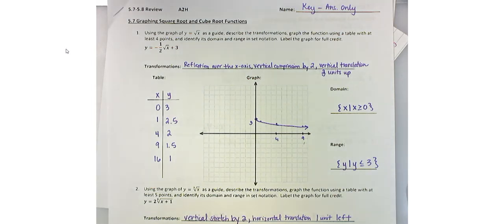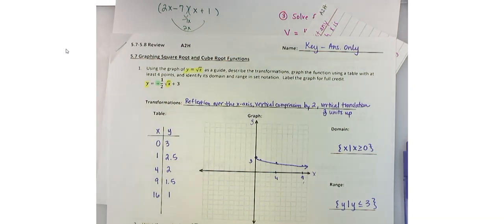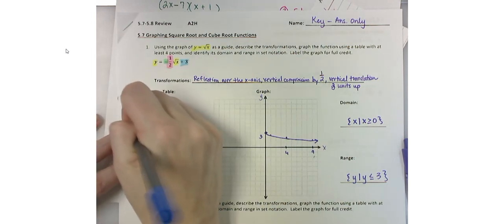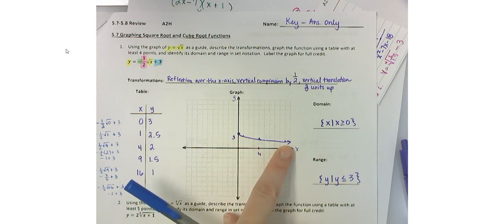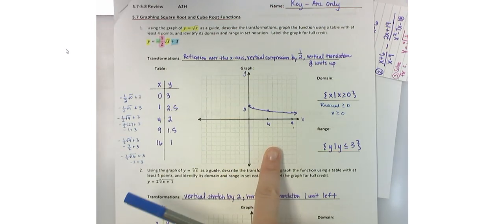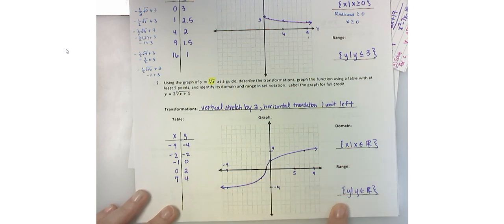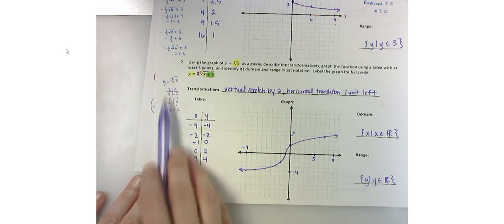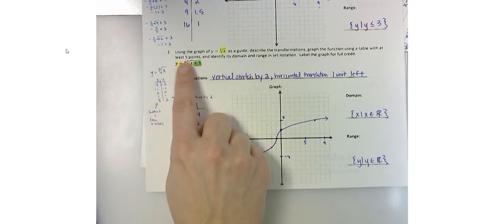5.7-5.8 Review Page 1 A2H